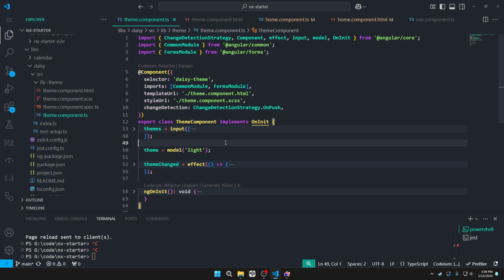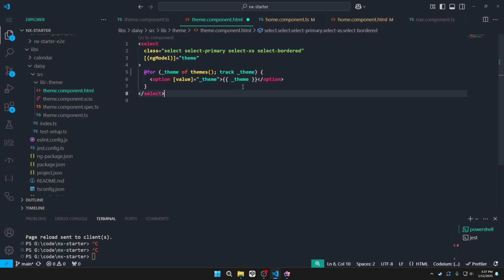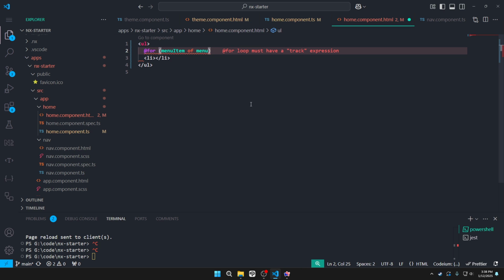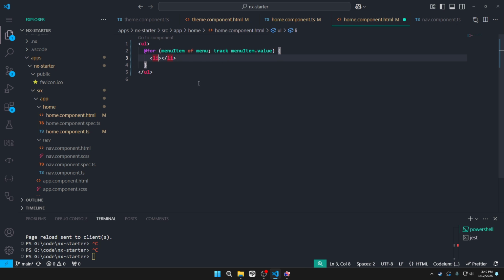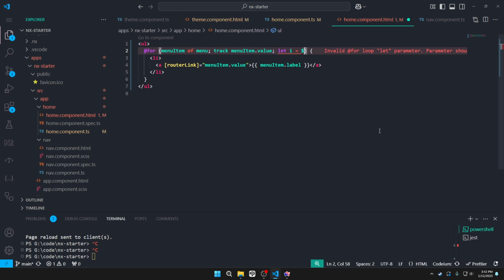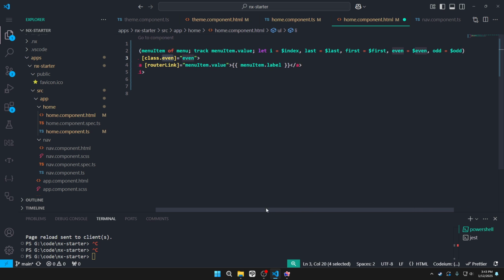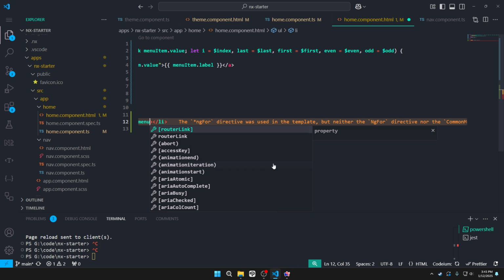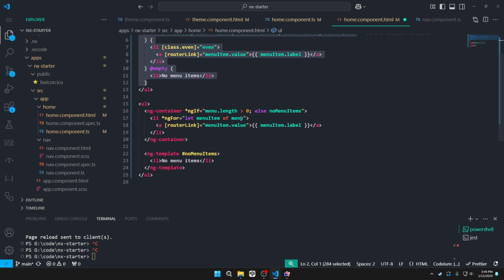Angular Getting Started (@for and *ngFor)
@for syntax and a comparison with *ngFor and why we shouldn't be using it anymore